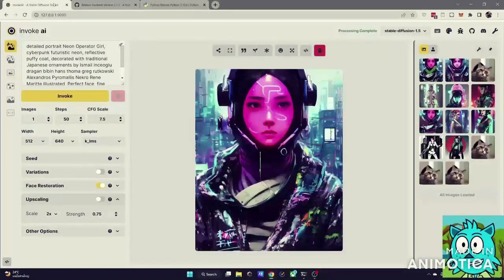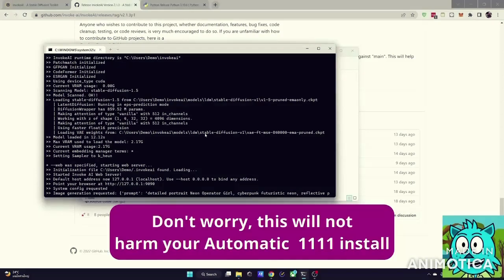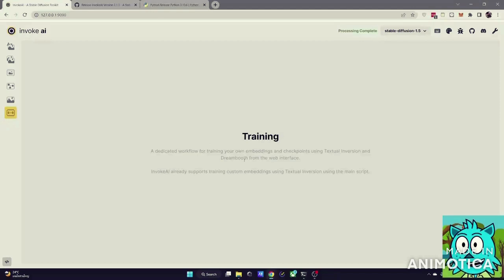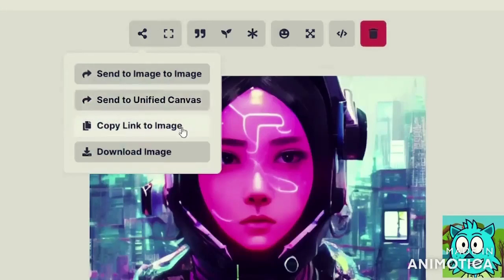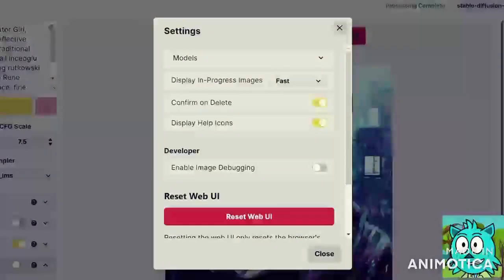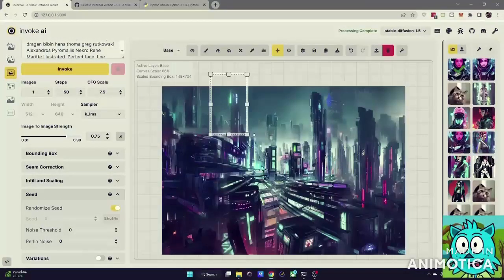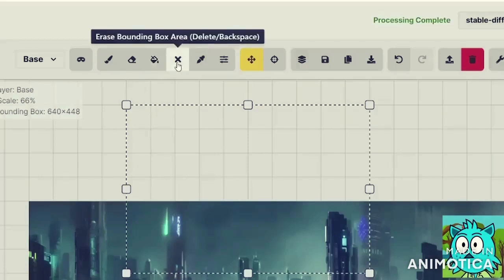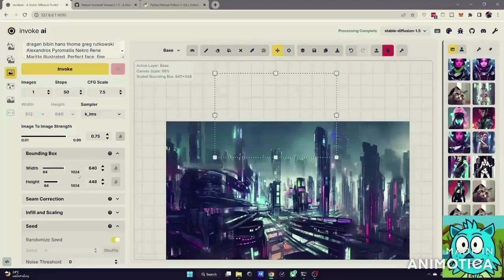The power of automation with InvokeAI - the ultimate AI-based software for efficient task management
InvokeAI is an outstanding software that offers an exceptional Web User Interface (UI) for Stable Diffusion. It can also run on a relatively low-spec GPU of 4GB Ram. With installation support for Windows, Mac, and Linux, InvokeAI offers various functionalities such as Text to Image (txt2img), Image to Image (img2img), Outpainting on an unlimited Canvas, and Inpainting. These are only the beginning, as InvokeAI will soon be adding features like Nodes, Textual Inversion, and Dreambooth. It also includes a persistent Cache Memory that enables the software to pick up from where it was last used. I am truly impressed with InvokeAI and consider it to be my new favorite WebUI.
InvokeAI, software, Web User Interface, Stable Diffusion, GPU, 4GB Ram, Windows, Mac, Linux, Text to Image, Image to Image, Outpainting, Inpainting, Nodes, Textual Inversion, Dreambooth, Cache Memory, automation, task management.